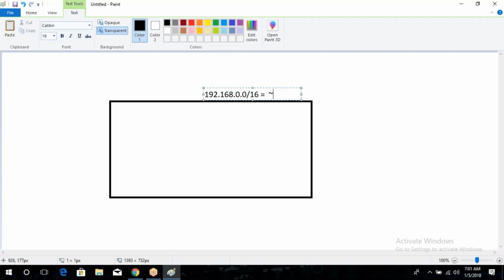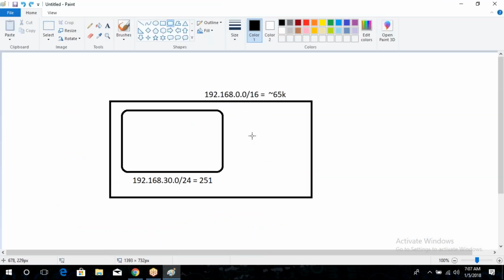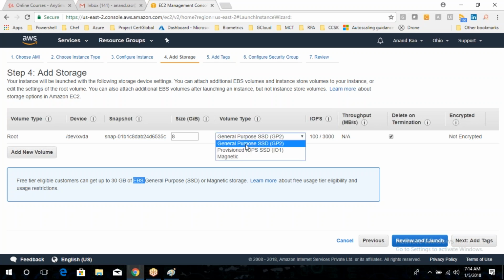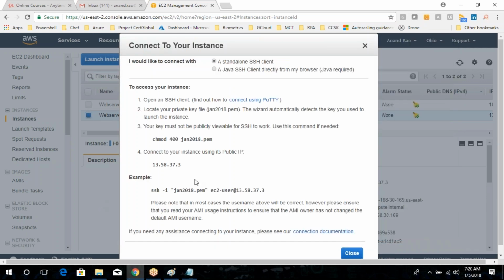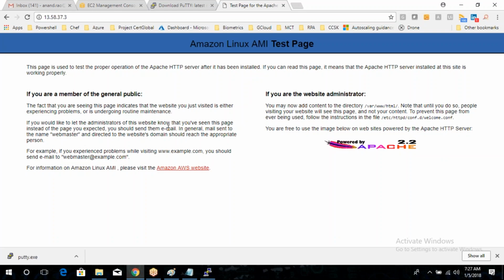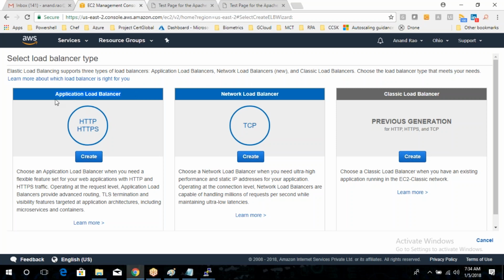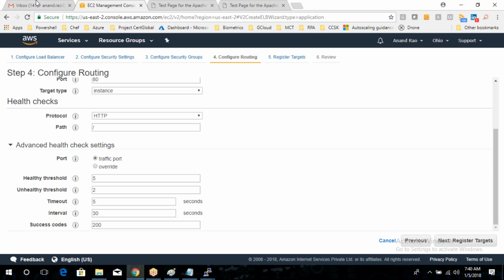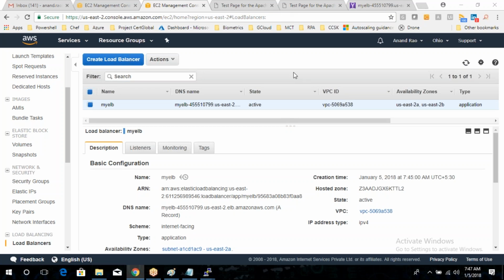AWS Training Videos | Amazon VPC & Subnets| Load Balancers on AWS | Session 2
AWS Online Training classes by Best Trainers from IBM IT Solutions

Amazon Virtual Private Network & subnets
Load Balancers on AWS

1. 24*7 Lifetime Support
2. Flexible Class Time Schedule
3. 100% Job Assistance
4.  Industry Oriented Courseware

(OR)